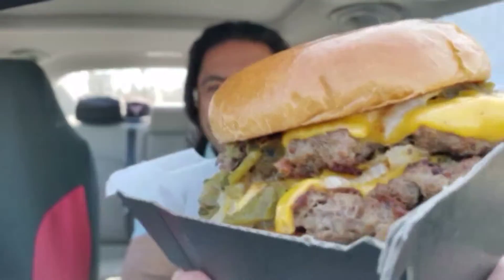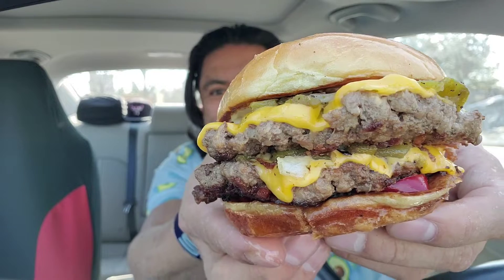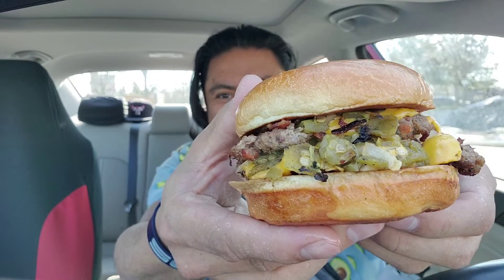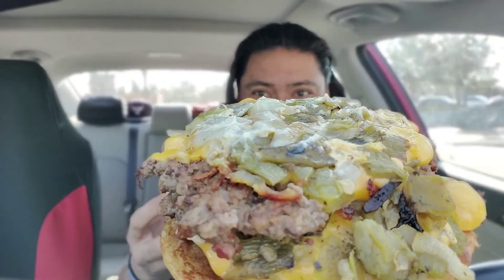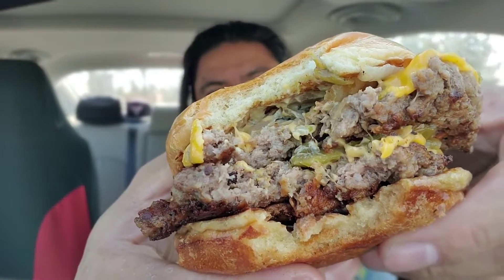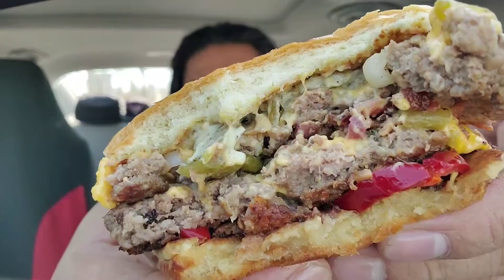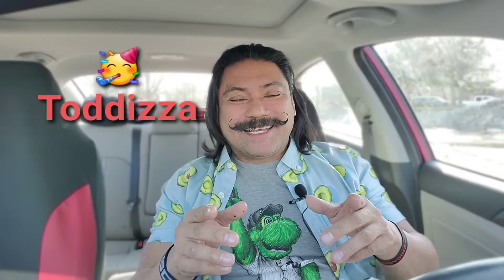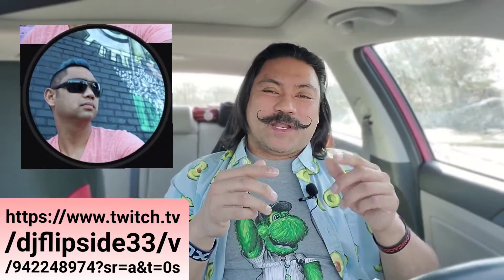New Bacon Smashed Hatch Chile Burger | Buffalo Wild Wings | BW3's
New burger added to the menu to spice things up. Bacon Smashed Hatch Chile Burger. It also has pickled Fresno chilies, American cheese, grilled onions, Hatch chile aioli, on a Challah bun. This bad boy is stacked and packed with flavor.
**What your favorite non chicken item that you get at BDubs?